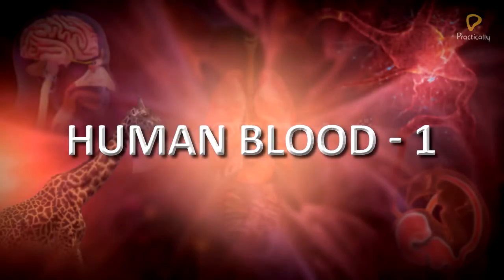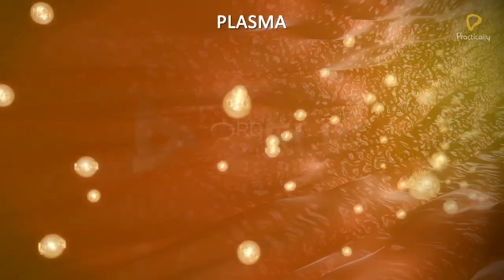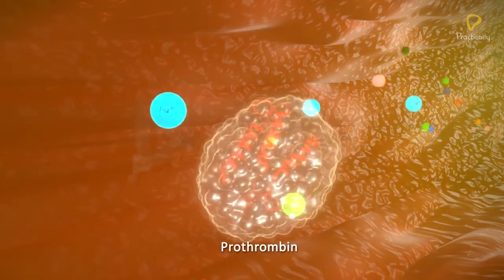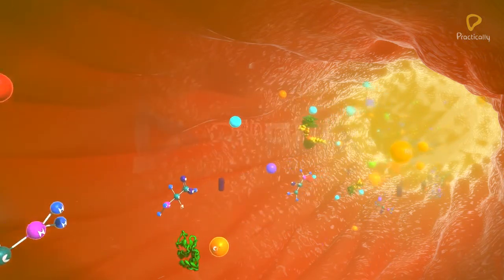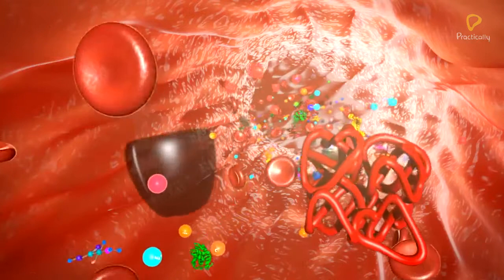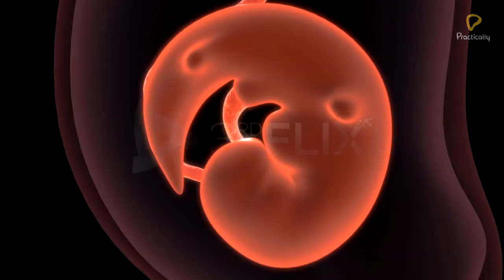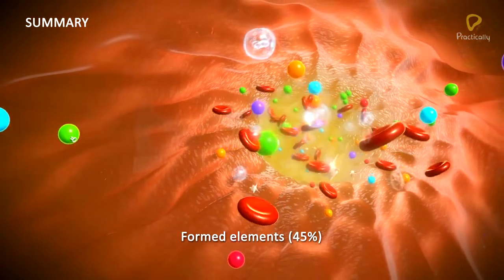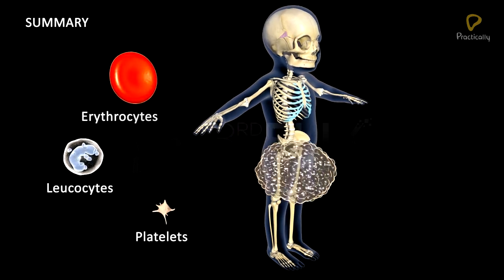Practically's Concepts - Human Blood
Concepts of the video:

00:00-00:12 : Objective
00:13-00:51 : Introduction
00:52-01:34 : Plasma
03:34-04:40 : Formed Elements
04:41-06:06 : Summary